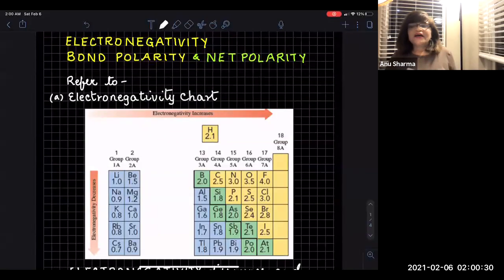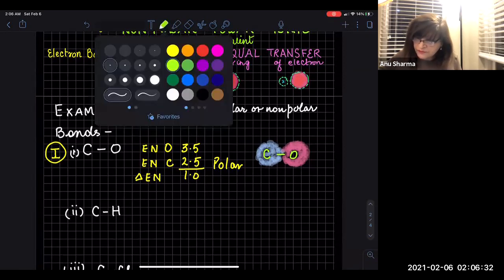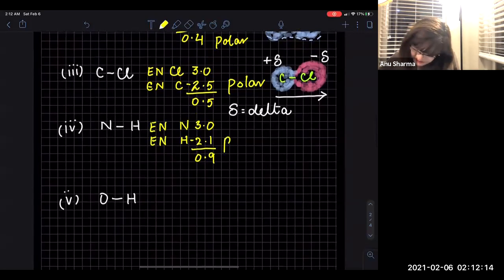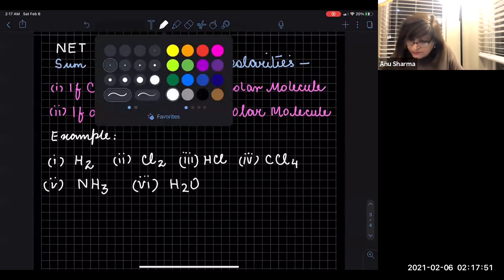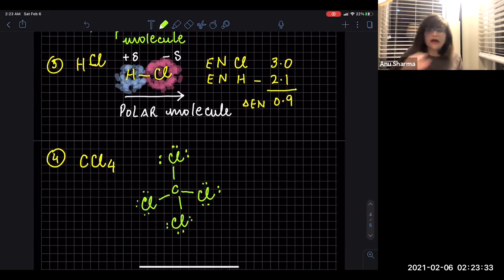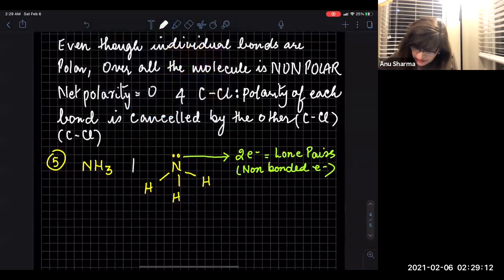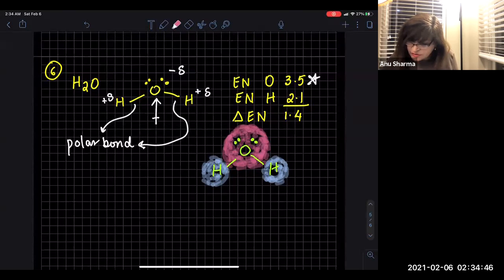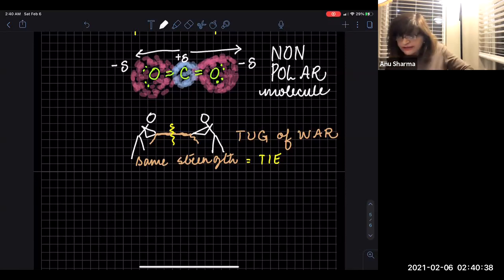POLARITY & Electronegativity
Chem 007 Los Medanos College

In this video you shall learn about the Electronegativity and how it influences POLARITY in BONDS making Polar, Non Polar and Ionic Bonds. We will also how NET POLARITY makes the molecules Polar and Non Polar. Some examples of molecules covered in this video are -
NH3, CO2, H2O, CCl4 and Cl2.